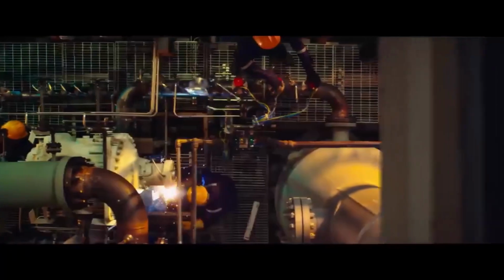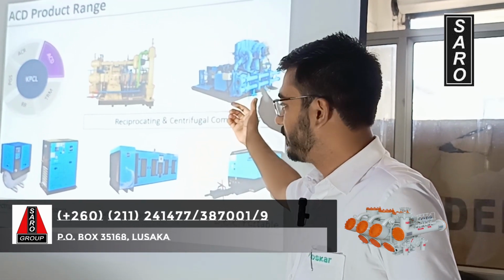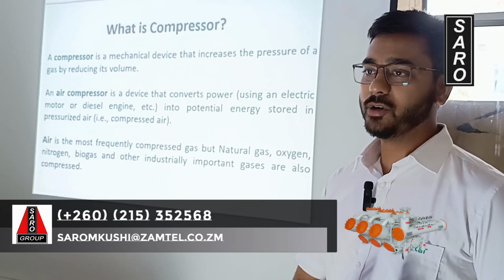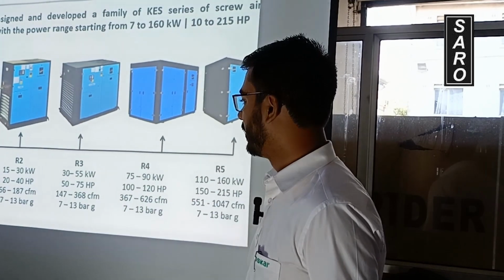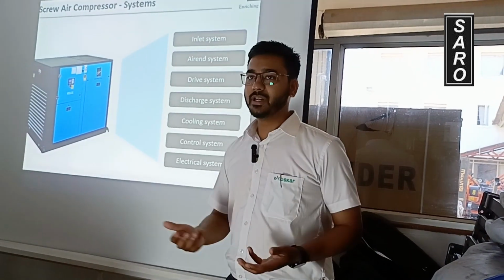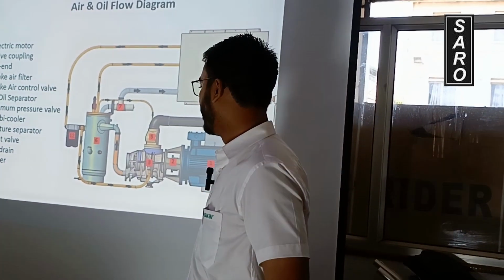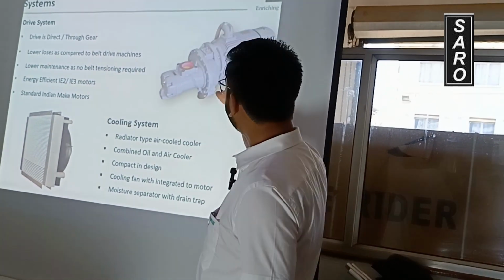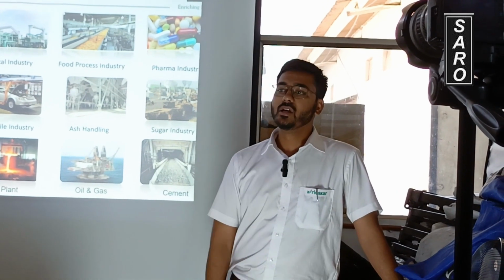FILTED AIR FOR LONG LIFE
here is step by step presentation for the Kirloskar compressor,  and its main advantages.

Stay up to date with the newly and trending technologies.